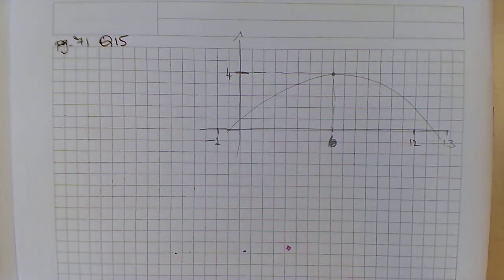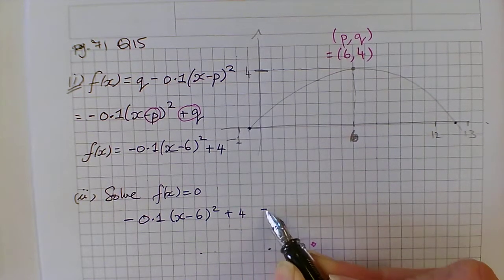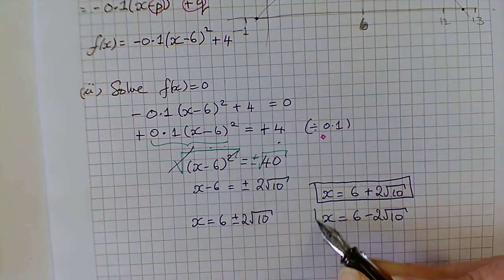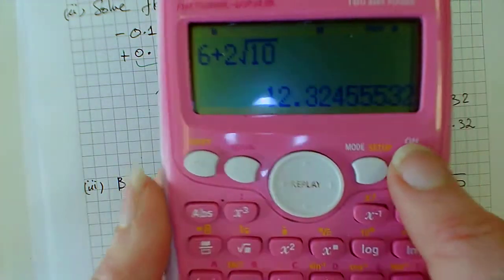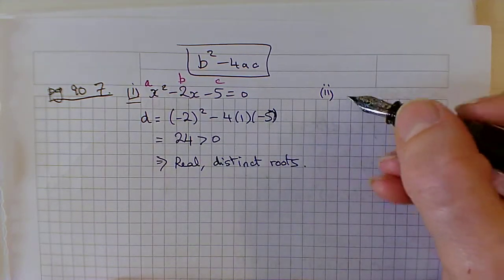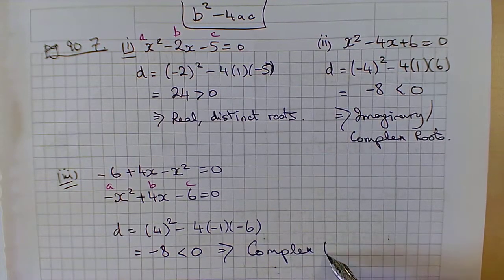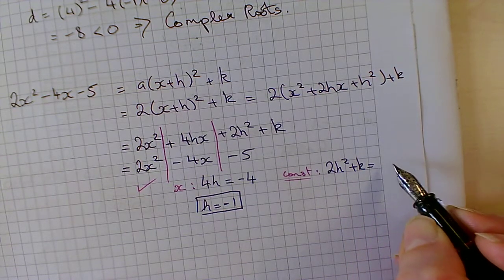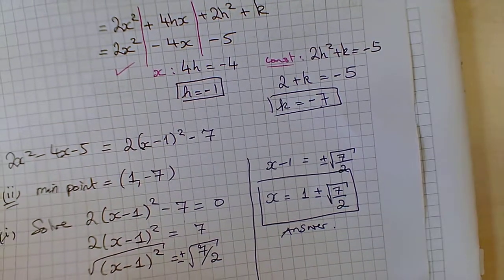24Mar 4thYear Practice QuadraticEquations